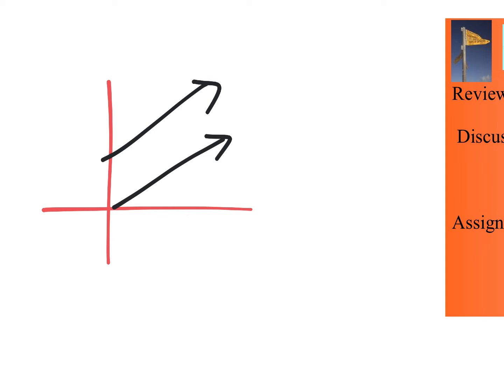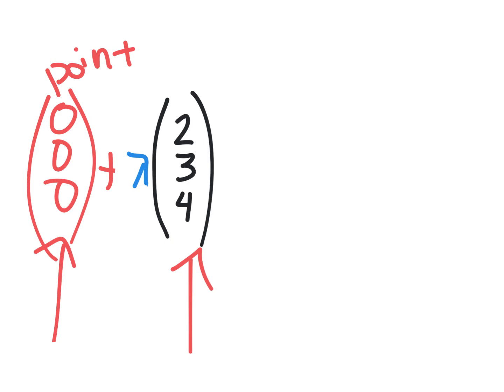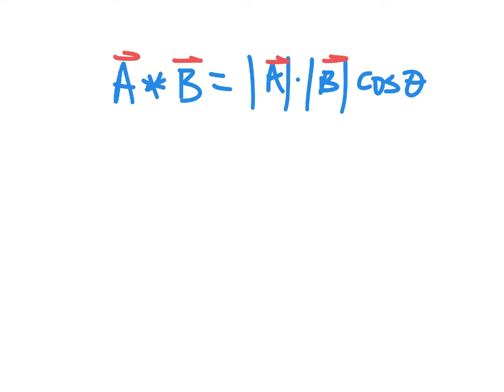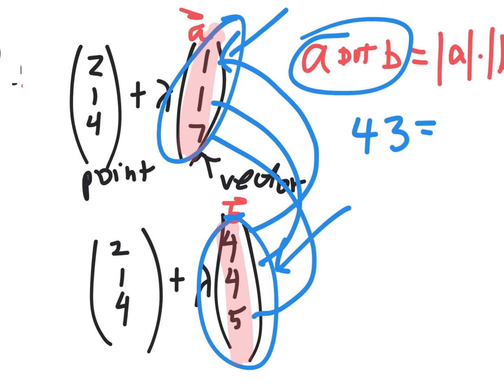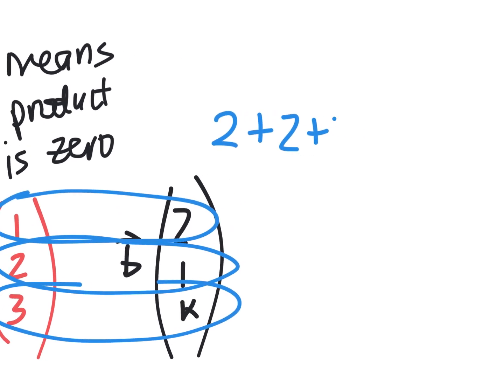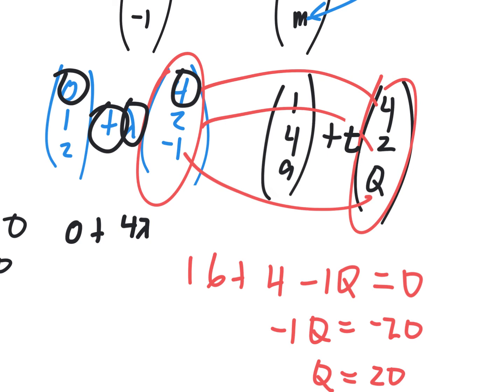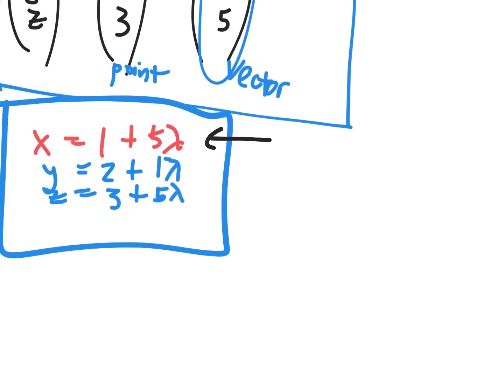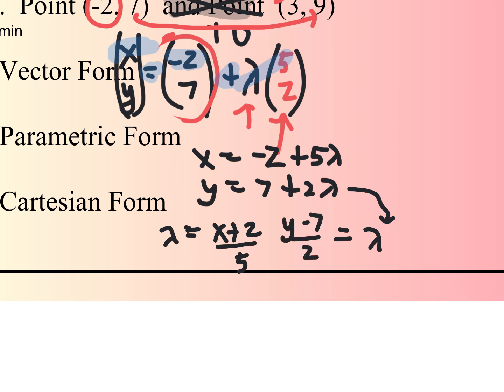19.3_Day_1_Notes on vector form to parametric and so much moremay 6.mp4